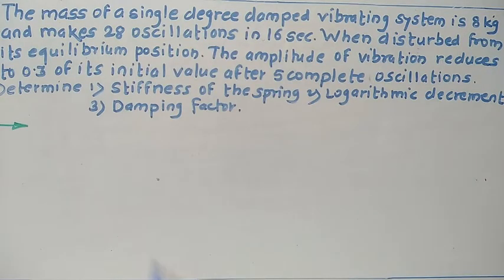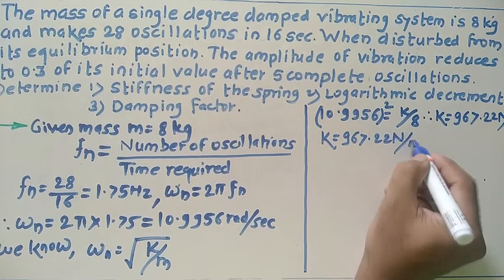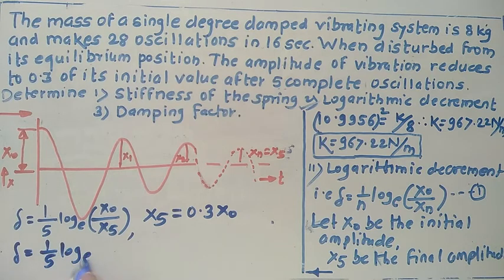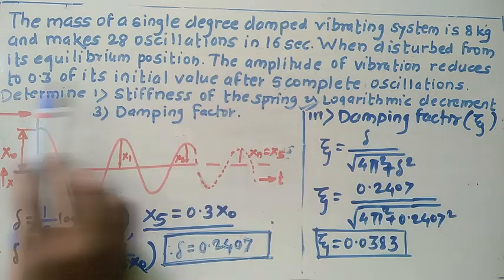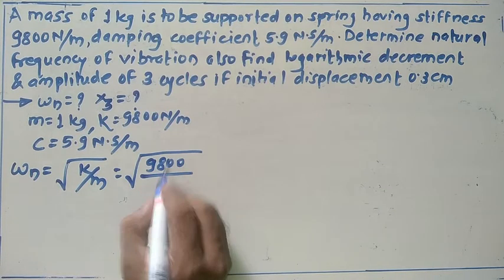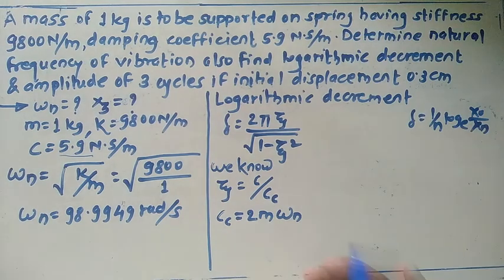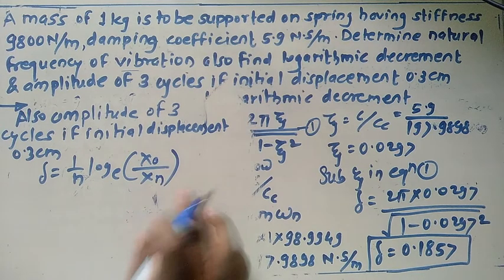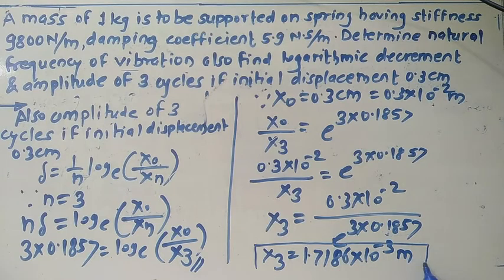Dynamics of Machinery||Numericals: Free damped single degree of freedom vibration system Session04